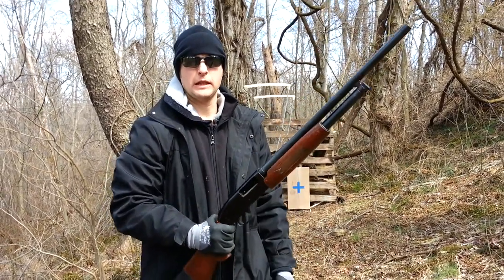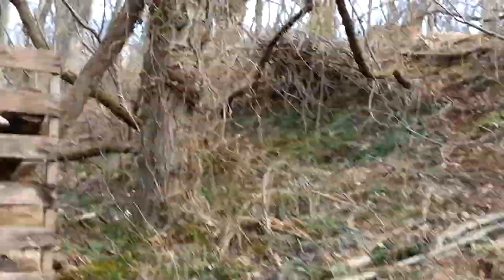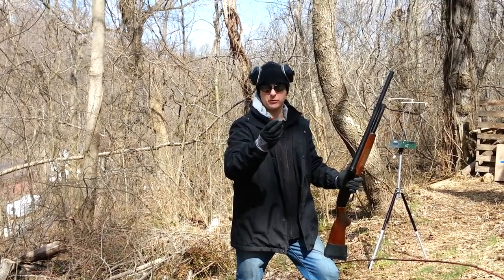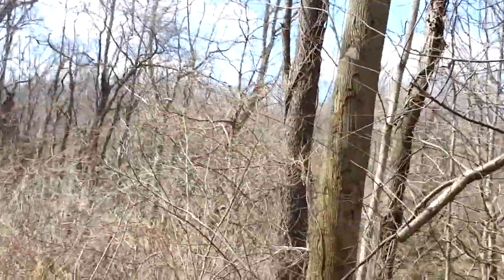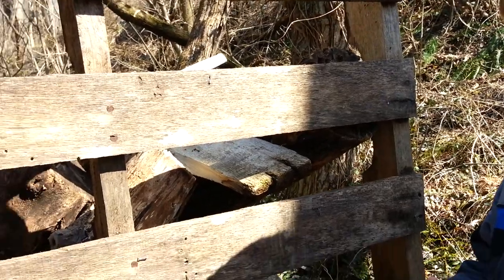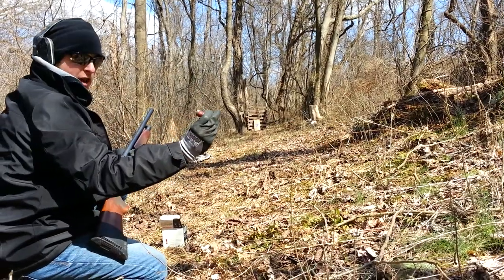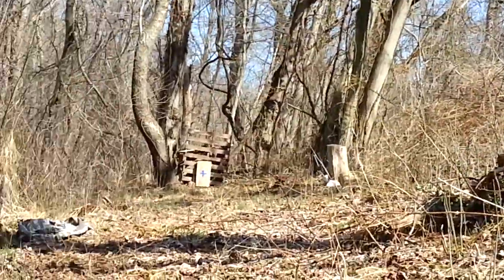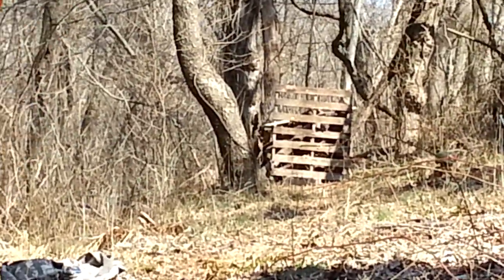Velocity testing of Wax and Hot Melt Glue Slugs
Improvised 12 gauge Ammunition